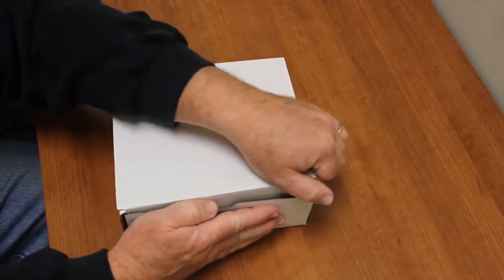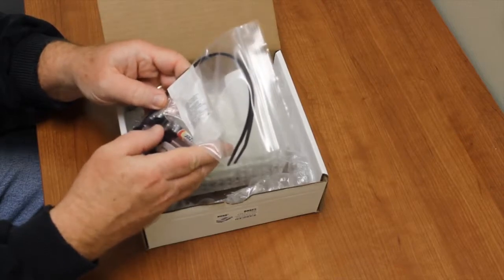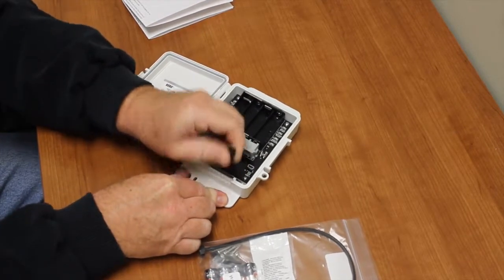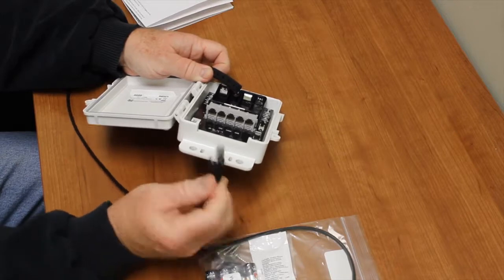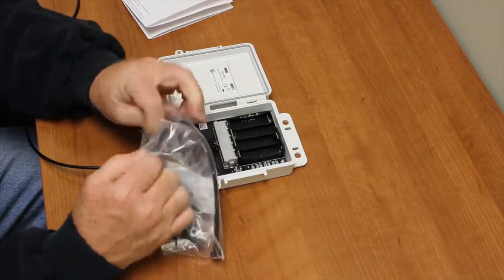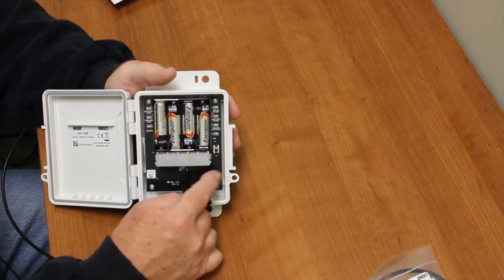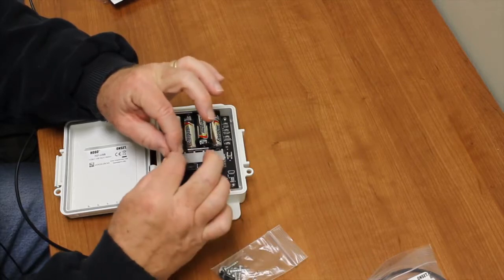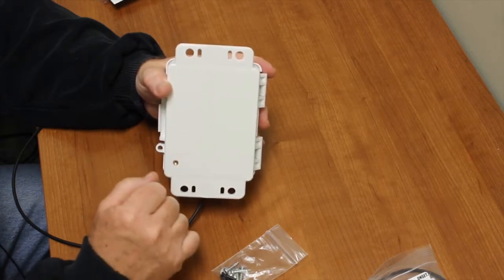Unboxing and Assembling the HOBO H21-USB Micro Station Data Logger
In this video, the user will discover what the USB data logger comes with and how to assemble it. Additionally, this instrument accepts up to five plug-and-play smart sensors and comes equipped with a built-in USB port for direct data offload.